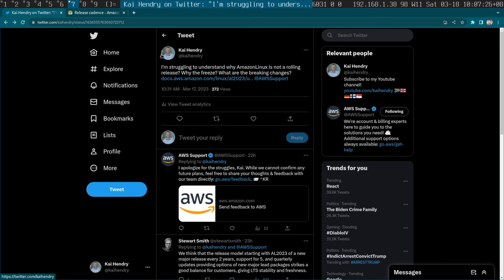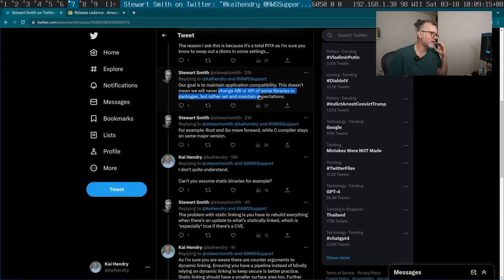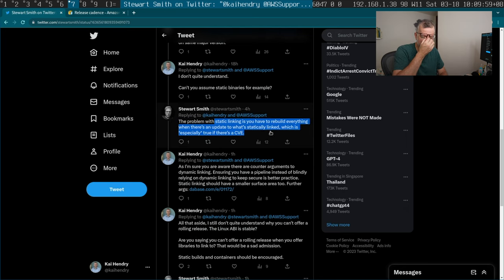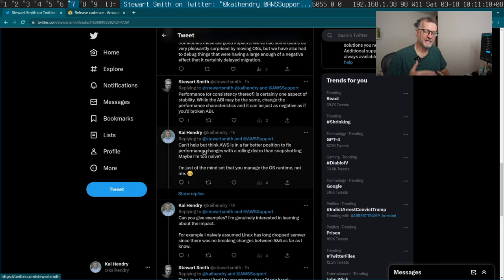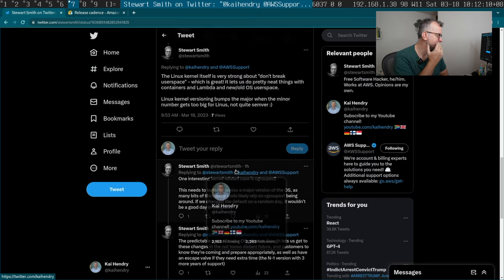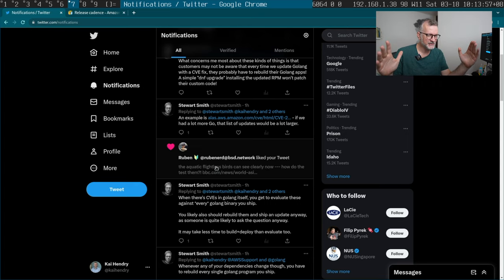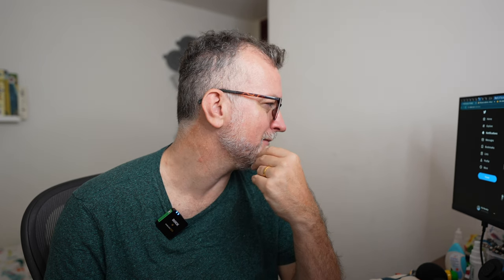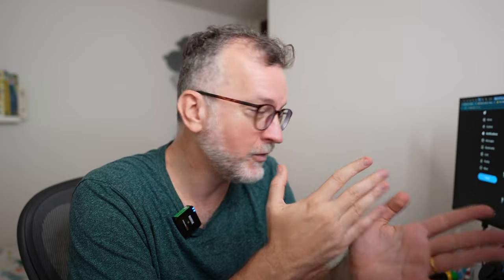Amazon Linux 2023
OR how difficult it is to have a debate on Twitter